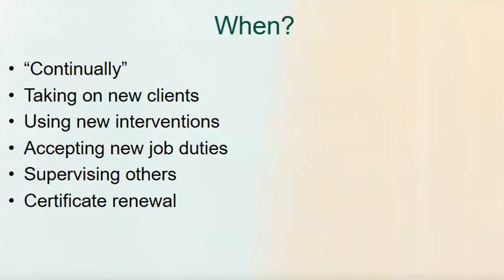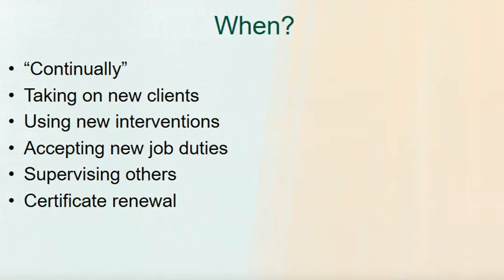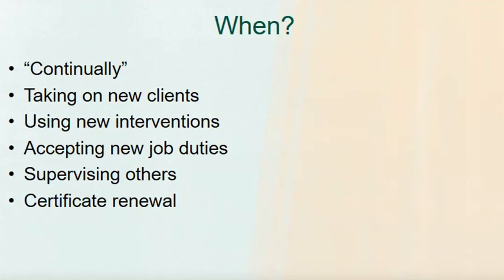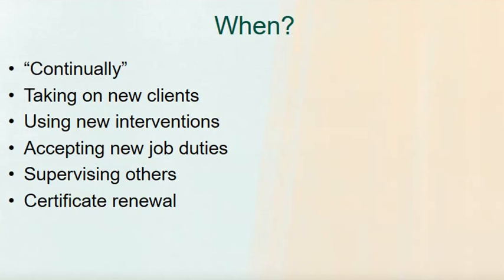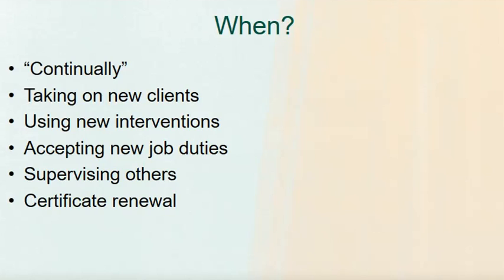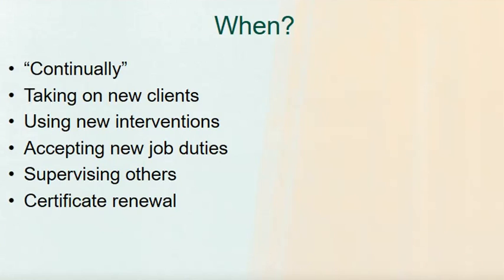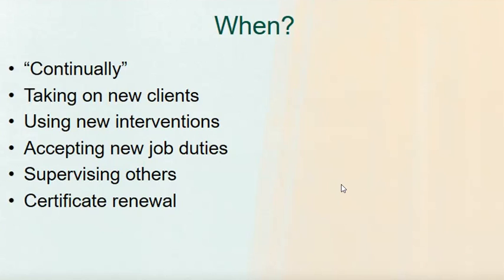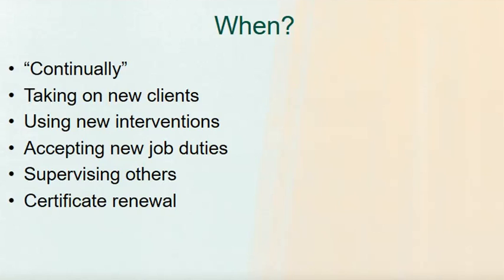ABA Ethics: When to Self Assess Competency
When should you conduct a self-assessment of your competency